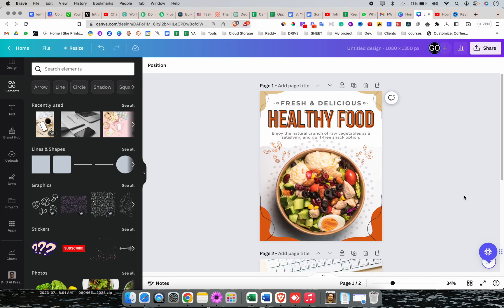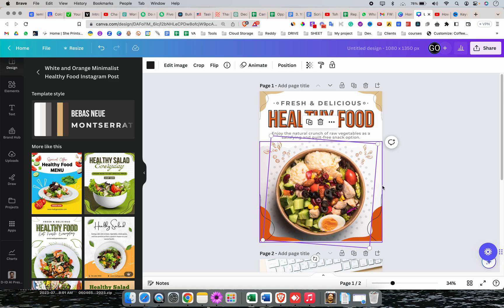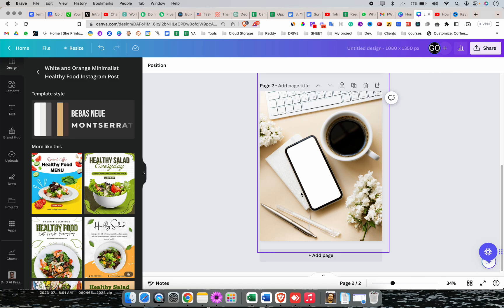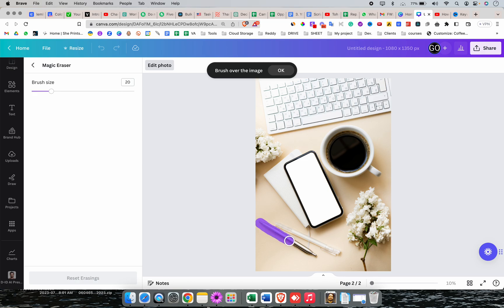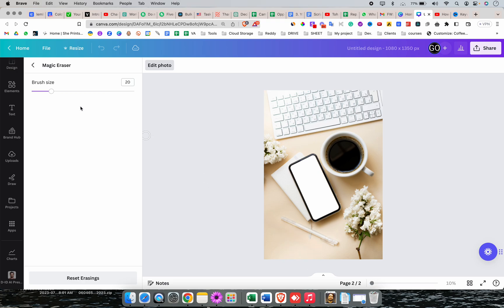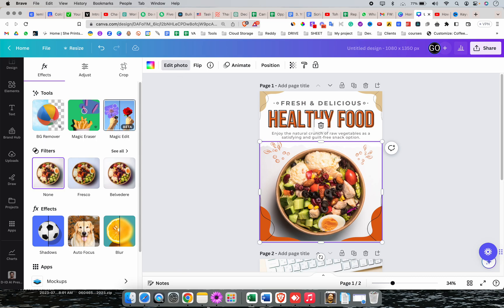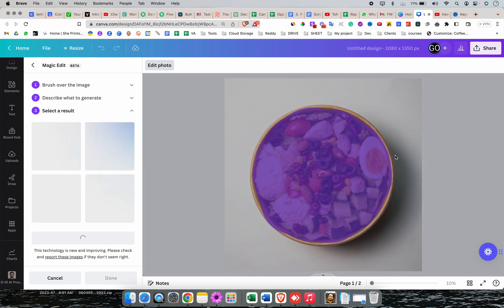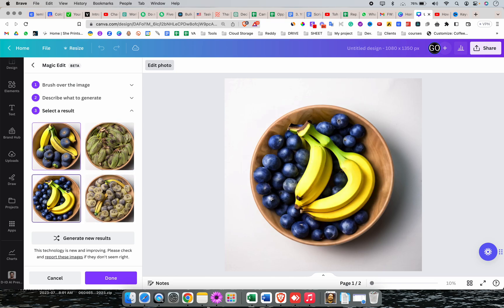Two Magic AI Tool in Canva | Magic Edit and Magic Eraser Full Tutorial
Discover the magic of AI in Canva with our full tutorial on "Magic Edit" and "Magic Eraser" tools. These powerful features will take your design game to the next level! Learn how to effortlessly enhance your images and remove backgrounds with just a few clicks. No advanced skills are required!

Topic Covered: Two Magic AI Tools in Canva | Magic Edit and Magic Eraser Full Tutorial